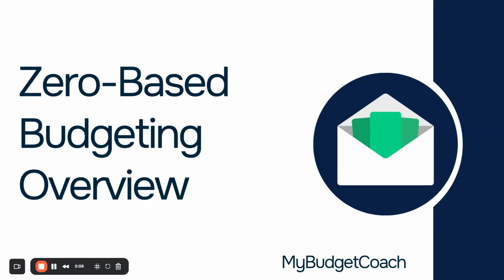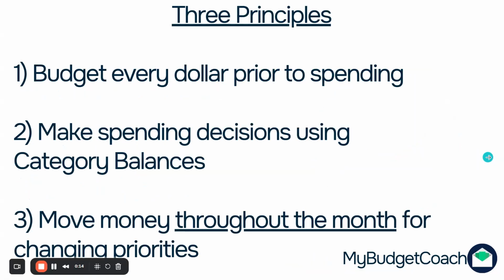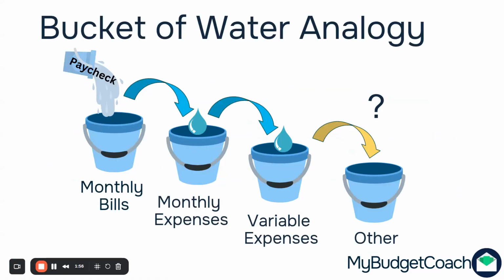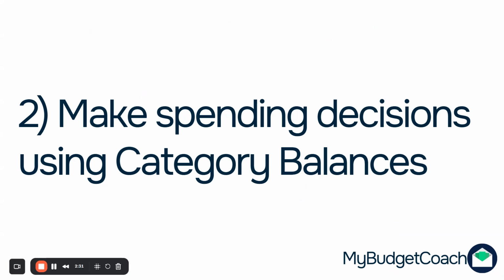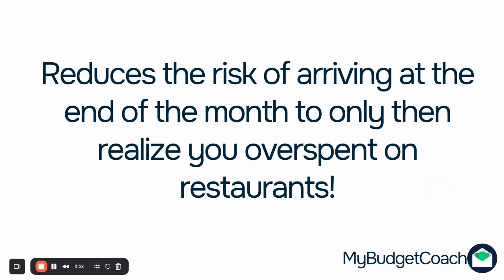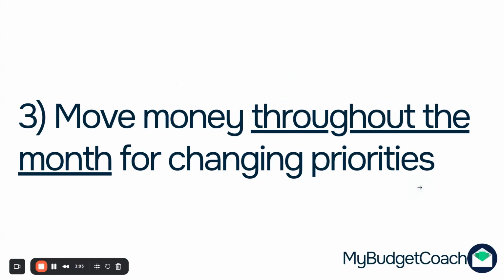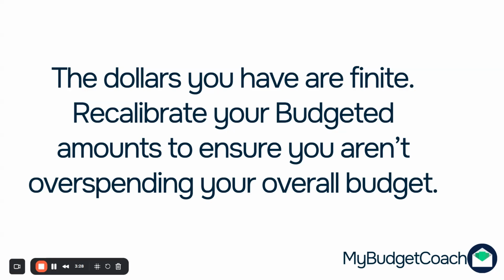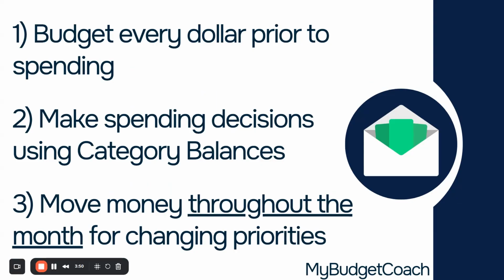Mastering Zero Based Budgeting Key Principles for Financial Success